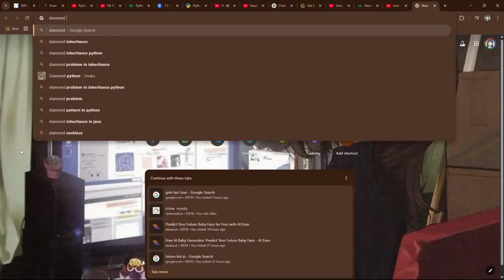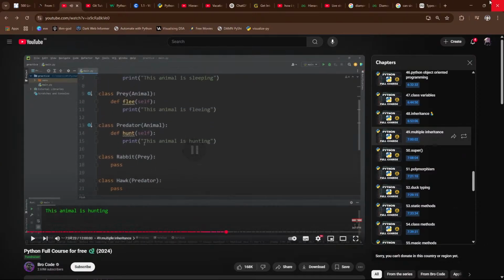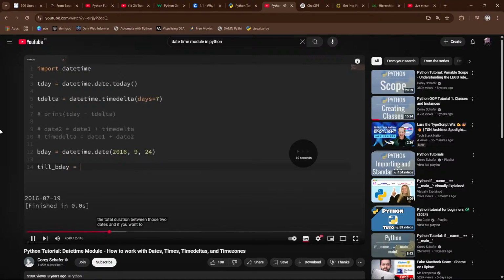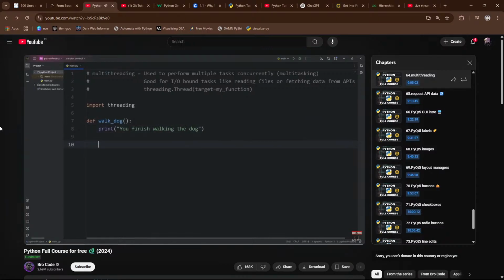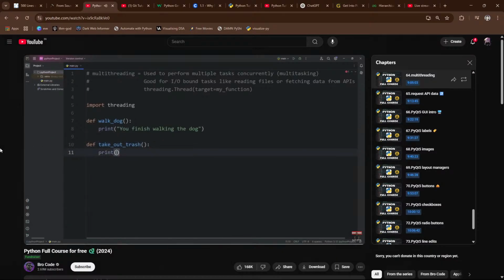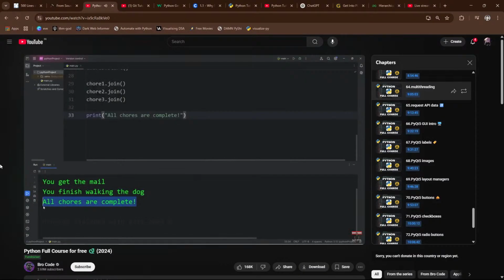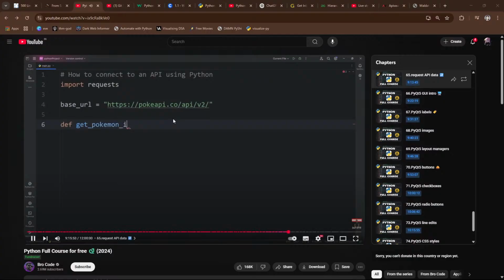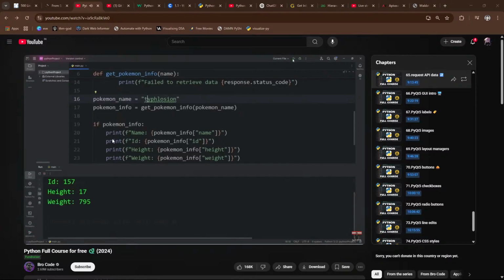Washed CS Major Tries Again Pt.5 (Falls Out)